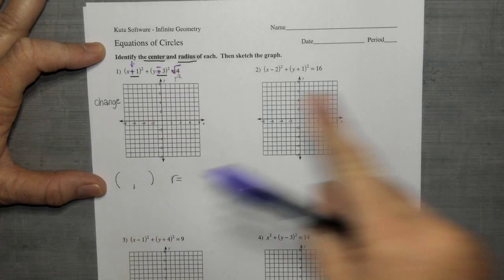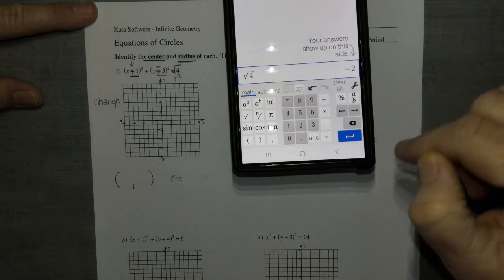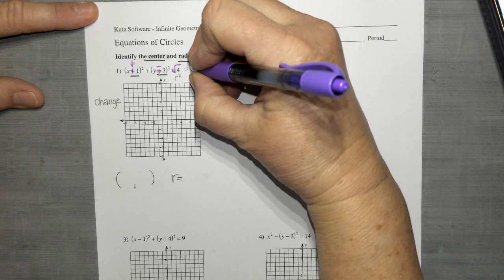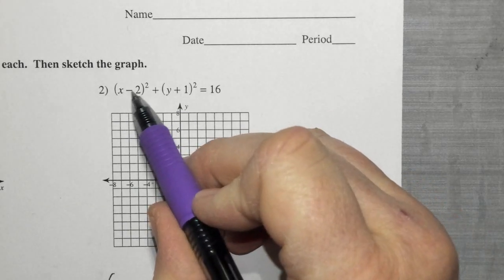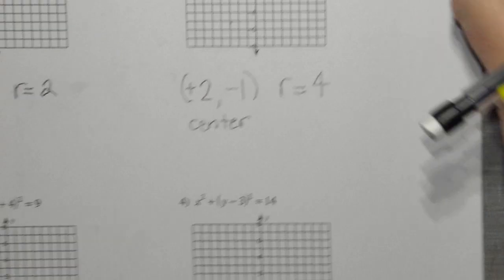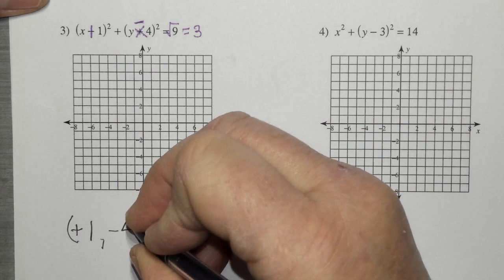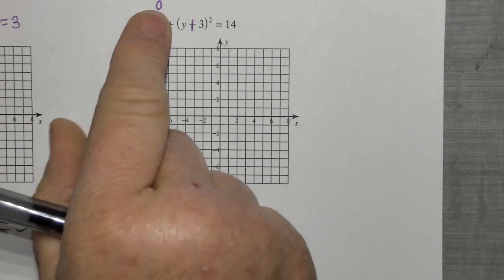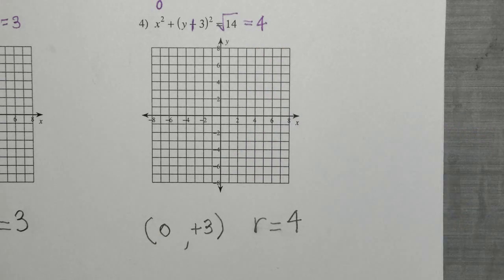Find Center Point and Radius